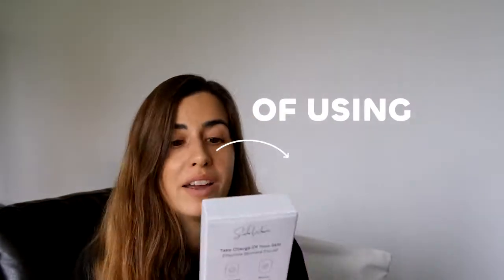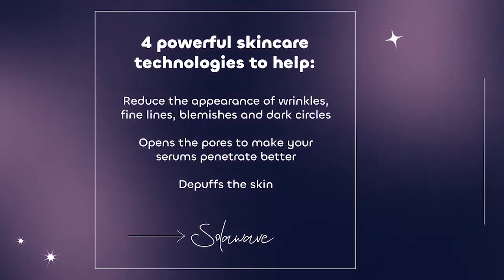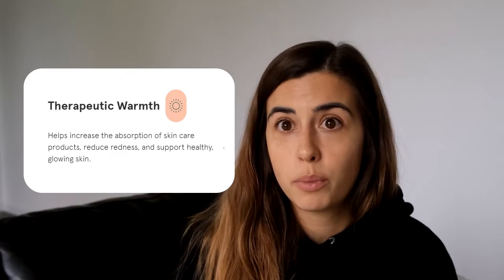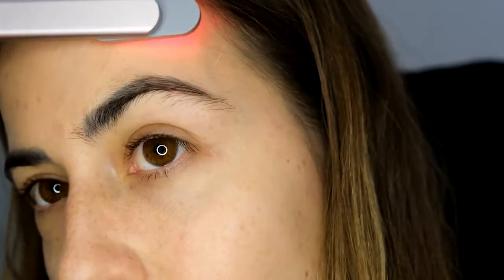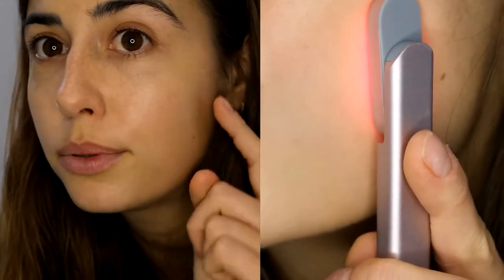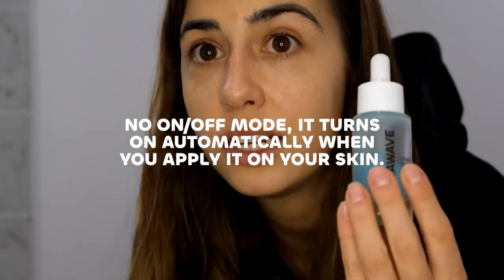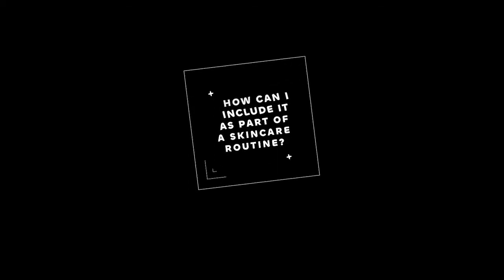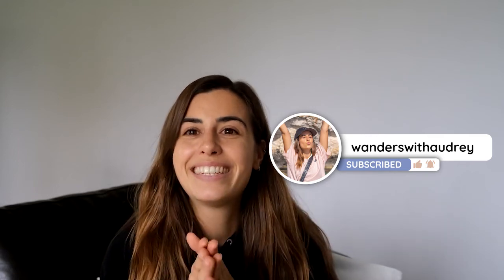MY HONEST SOLAWAVE REVIEW: Does It Actually Work?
After using Solawave for a month, here is my honest review.